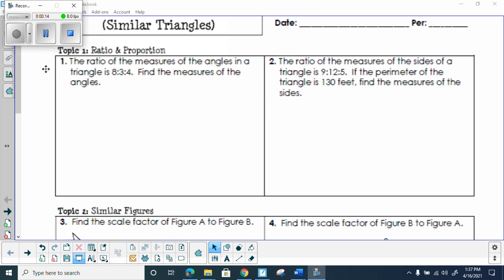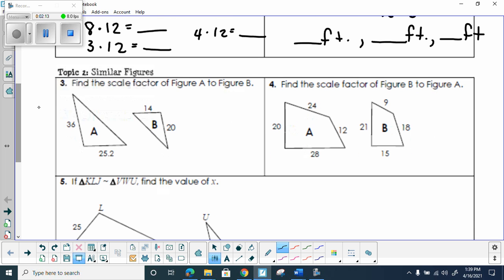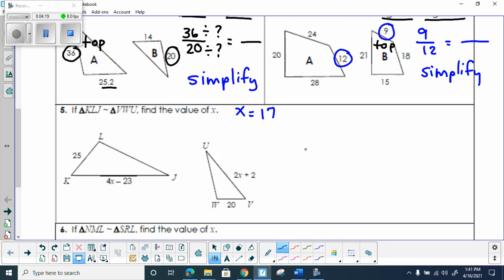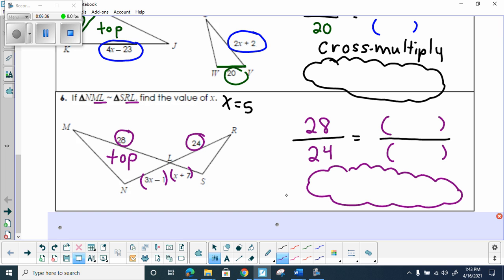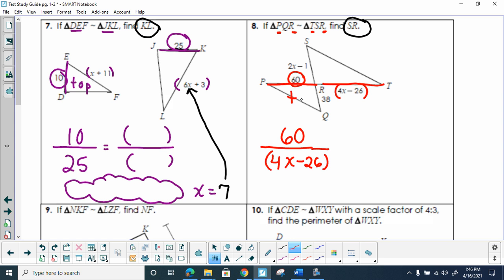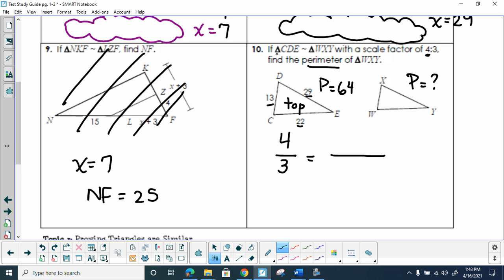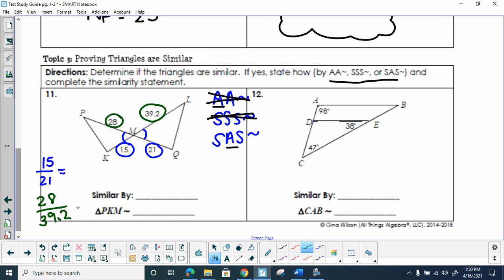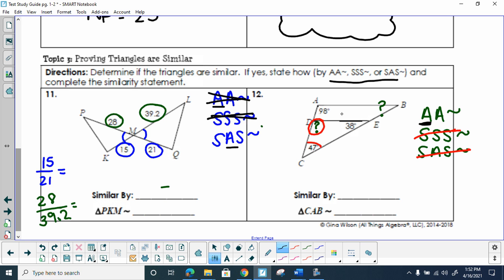Study Guide Video with hints April 16, 2021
Review of Similar Polygons, scale factors and similar triangles